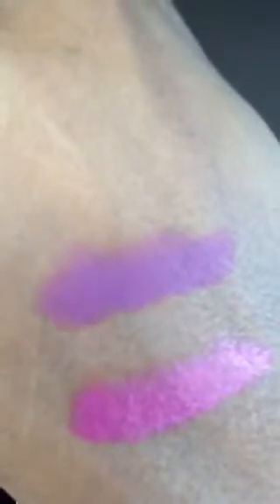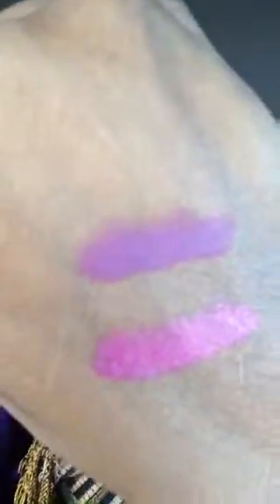💚💄REVIEW: Milani New Matte Lipstick #65 Matte Glam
Also, look into Ebates and get PAID to shop!!!